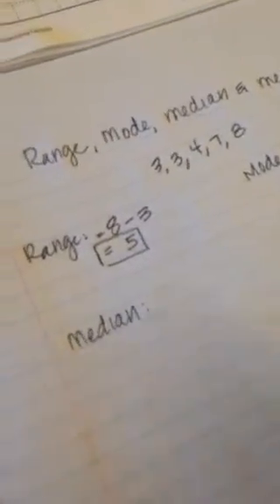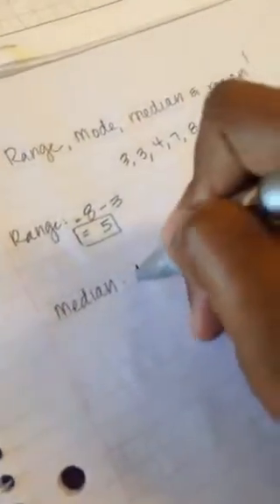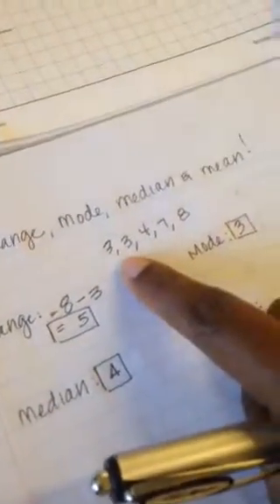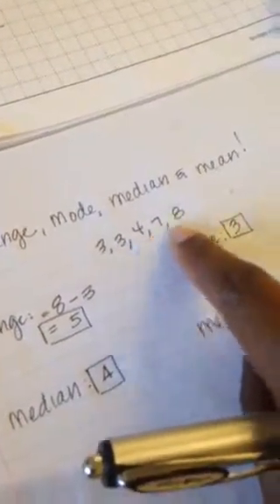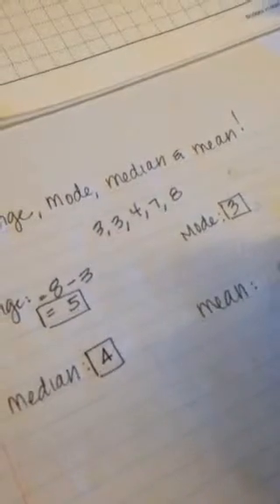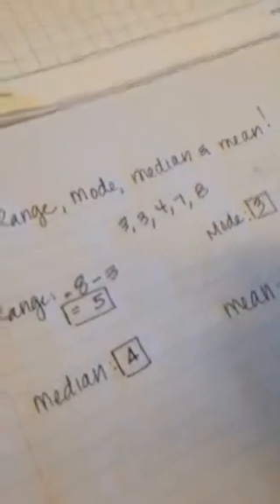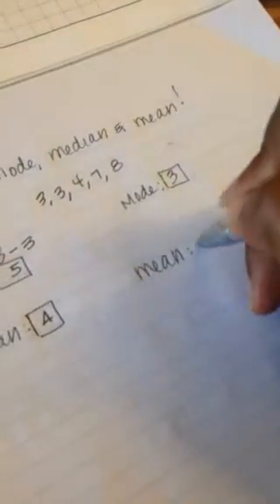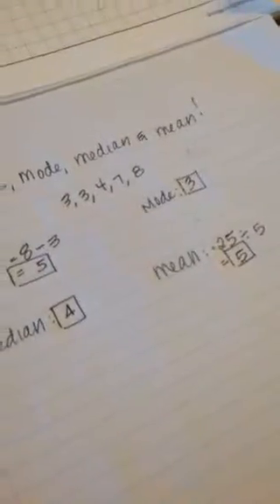Range, mode, median and mean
Fifth grade tutorial.